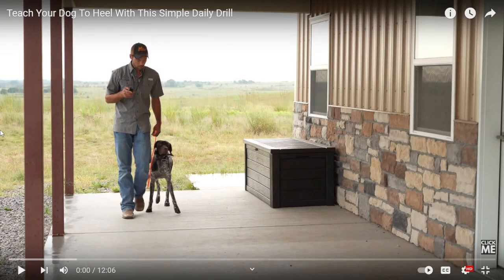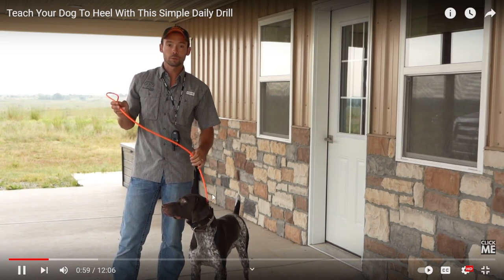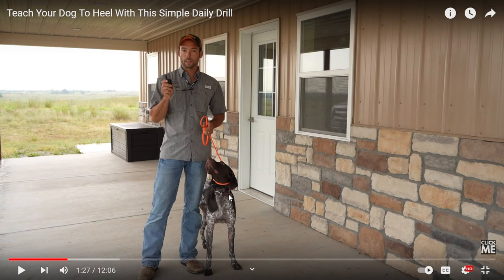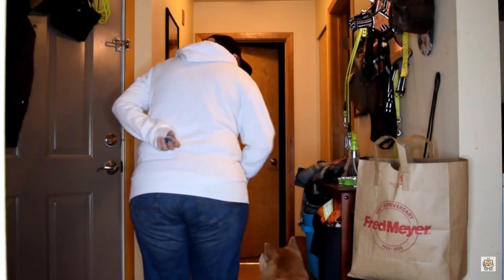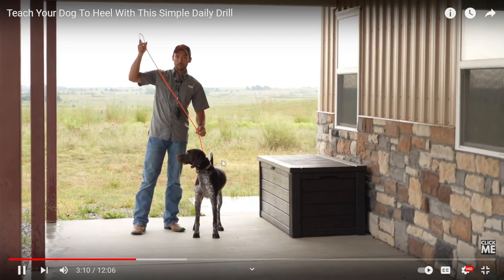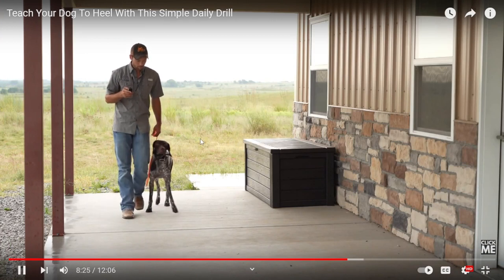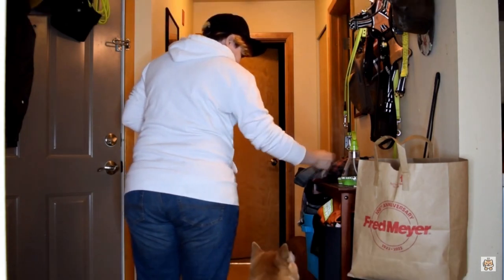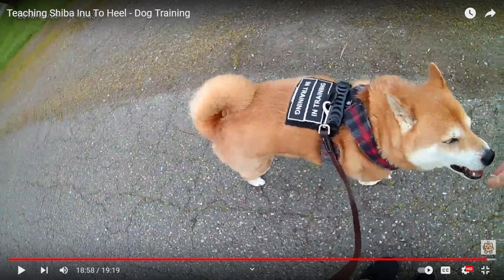Two Dog Trainers Teach Heel | ~ Is Force & Correction Necessary??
Training Links Listed Below**
Today I am going over a video from Standing Stone Kennels teaching a dog heel. I will be giving my point of view on the methods being used, as well as giving the animal(s) in this video a voice. Don't blindly follow what someone says, even if they are a "professional", use your own critical thinking skills and question the tools, the method, and the trainers.

I hope to spread awareness about this type of unnecessary and dangerous practice that is so prevalent in the dog training world and horsey world, and to  give these animals a better life.  Let me know what you think of it, and what you would like to see next time! Until then, try to Stay Pawsitive :3